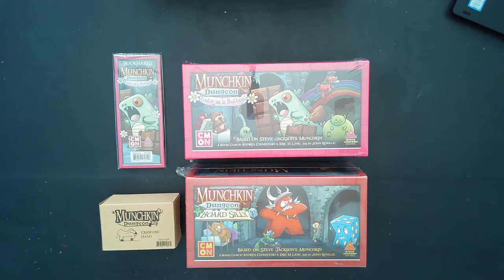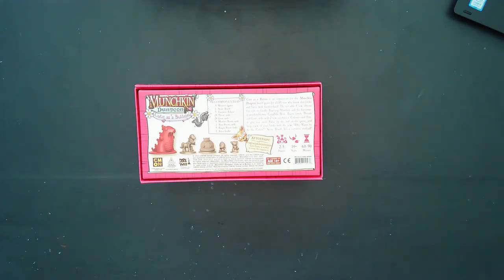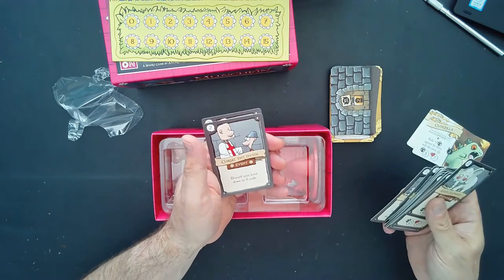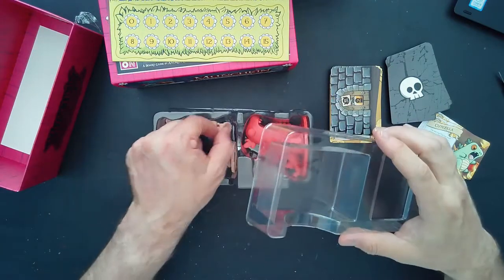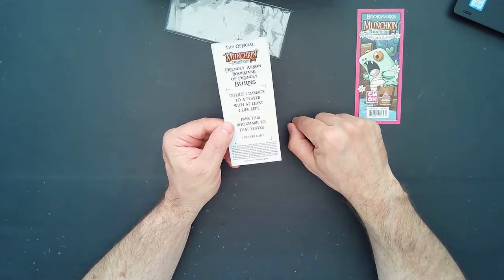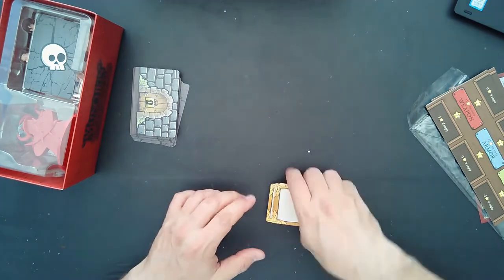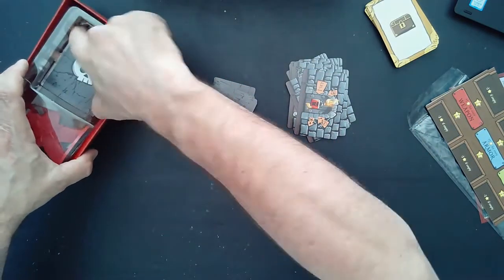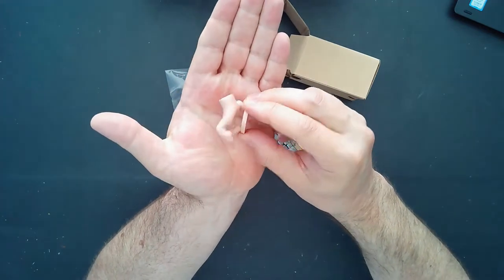Unboxing - Dungeon Munchkin Part III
In this final part of the series, I unbox the Munchkin Dungeon "Cute as a Button" & "Board Silly" expansions, some additional Bookmarks and finally  the Kickstarter exclusive "Crawling Hand" mini.

This 2020 boardgame and miniature implementation is based on the classic Steve Jackson Games card game IP of the same name.

From BGG: In Munchkin Dungeon, players enter a dungeon and attempt to collect the most treasure and achieve the highest character level. They have to push their luck if they want to succeed in their adventure, but if they come across a foe that's a little too big to face, they can always run away. If players choose to take the cowardly (albeit occasionally logical) route of avoiding danger, they earn shame, which will be counted against them at the end of the game. You can't be a hero without exhibiting a little bravery!

It is for 2-5 players, ages 14+, and runs 60-90 minutes.

In Part I, I unboxed the core game along  with the Legendary Pack and Epic Board.  In Part II of this series, I unboxed the "Side Quest" and "Box of Holding".